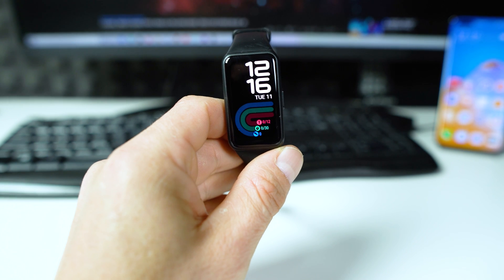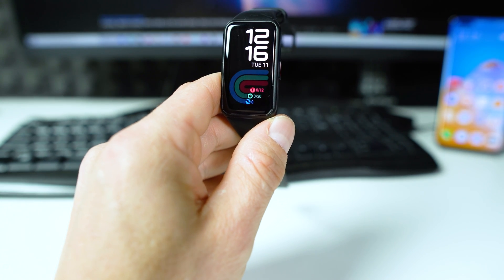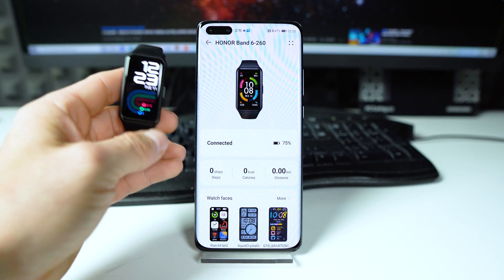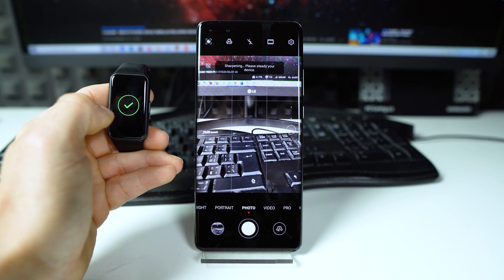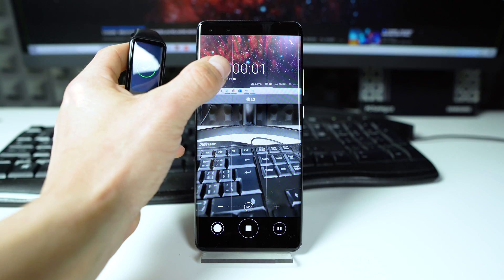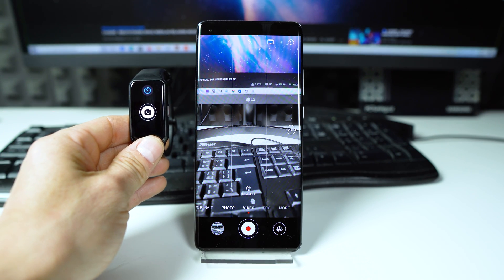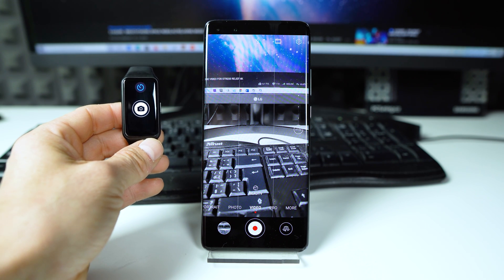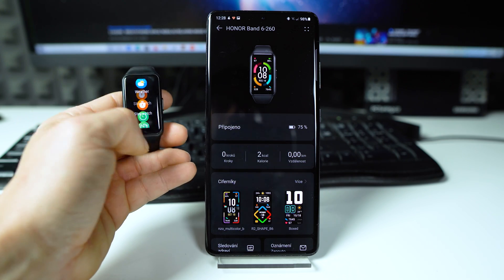How to use Huawei Band 6 & Honor Band 6 as Remote Camera Shutter! 📷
In today's video im going to show u how to use your Huawei Band 6 or Huawei Band 6 as a remote camera shutter.

Connect your watch with your phone and ensure that the Huawei Health app is running in the background. On your watch, enter the app list and select Remote shutter. Camera will then open on your phone at the same time.

Touch  on the watch screen to take photos. Touch  to switch between a 2-second and 5-second countdown. Swipe right on the screen or press the side button of the watch to close Camera.